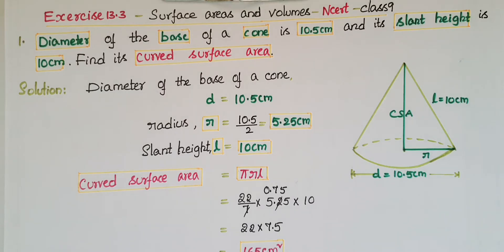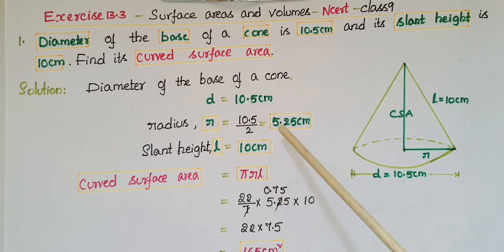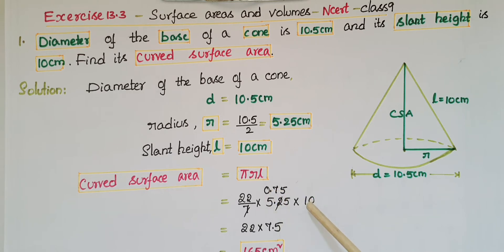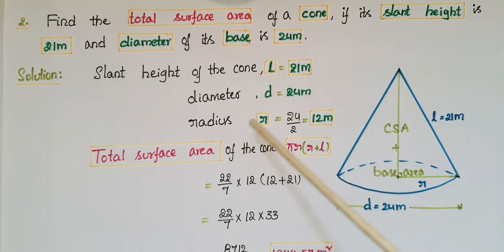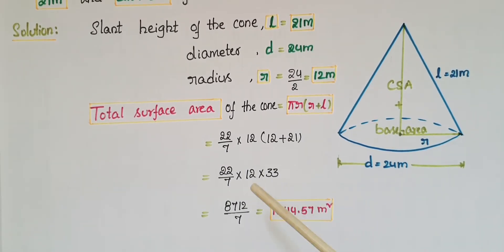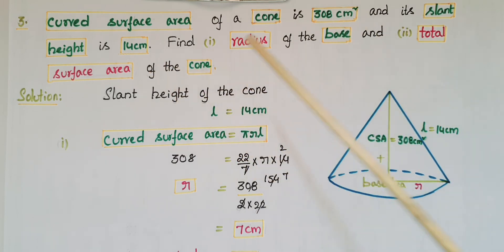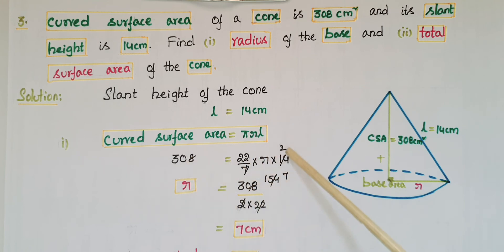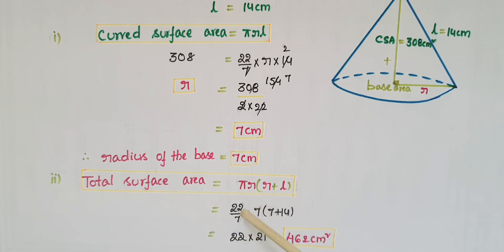Q1,Q2,Q3-Ex13.3- Ncert- Curved surface area of a cone is 308 cm2 and its slant height is 14 cm.....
1. Diameter of the base of a cone is 10.5 cm and its slant height is 10 cm. Find its curved surface area.
2. Find the total surface area of a cone, if its slant height is 21 m and diameter of its base is 24 m.
3. Curved surface area of a cone is 308 cm2 and its slant height is 14 cm. Find(i) radius of the base and (ii) total surface area of the cone.